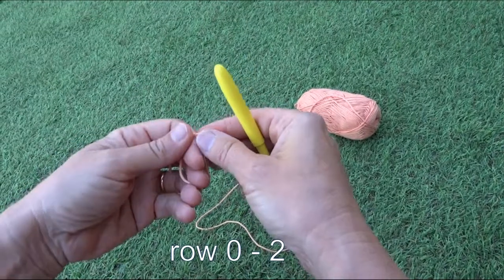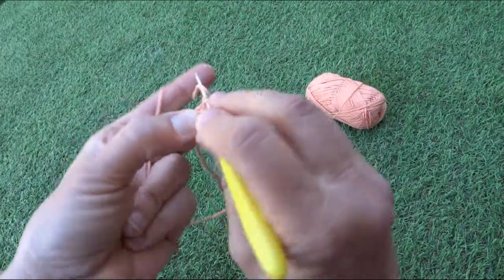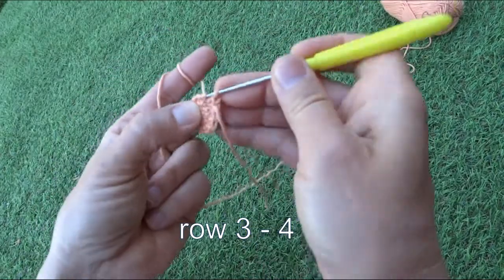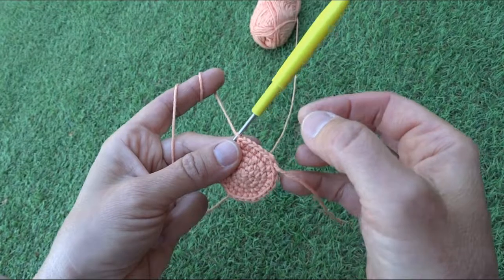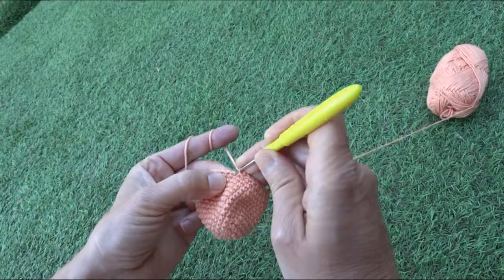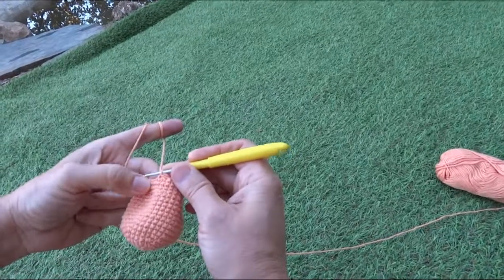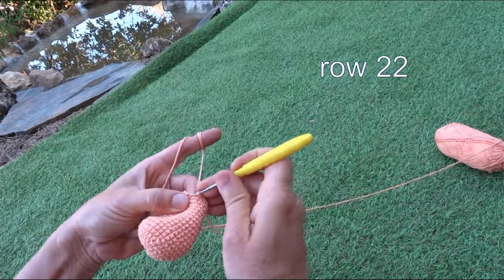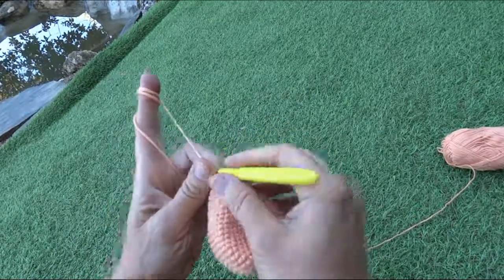How to crochet an octopus for a preemie - tutorial part1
This is a tutorial about making a crocheted octopus for preemies (premature babies). The video describes step by step making of the body of the octopus. The numbers of the executed rows are incorporated in the video for searching facility.